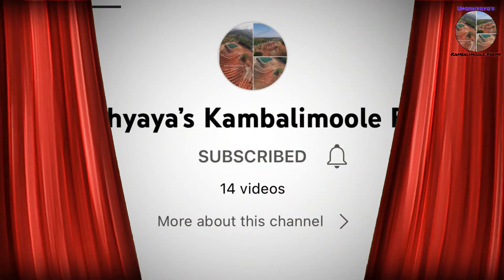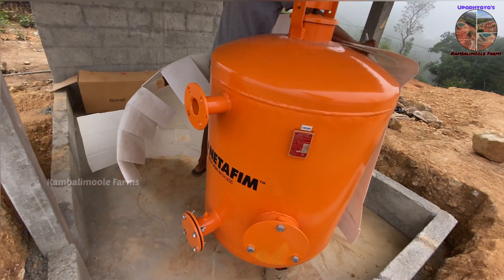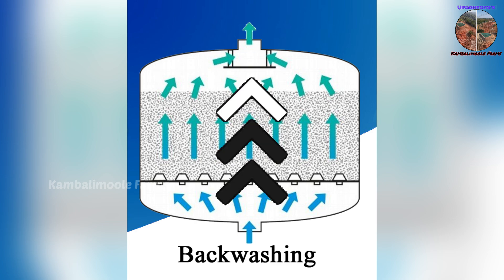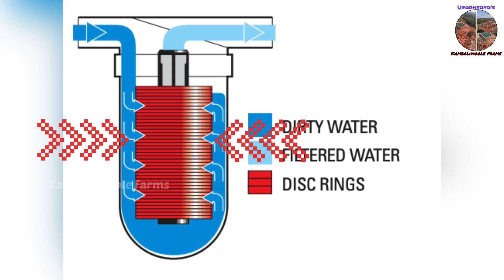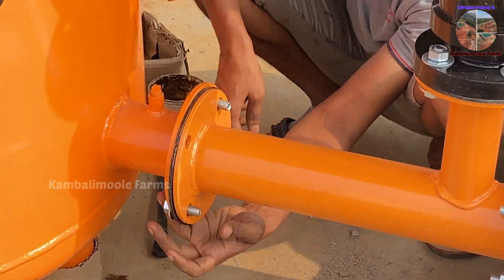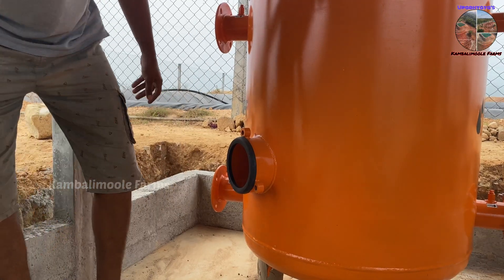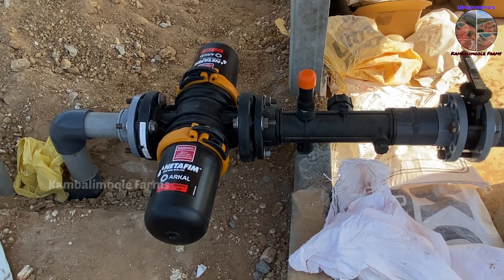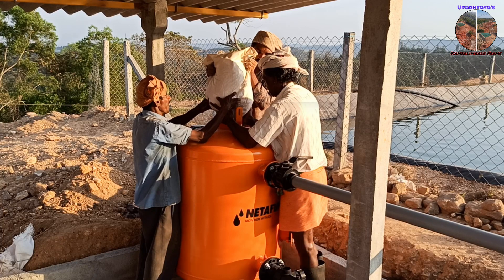Installation of Netafim Sand filter & Disc filter | Working principles of Sand filter & Disc filter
Sand Filter:-
Company: Netafim
Nominal Size:80mm
Nominal Pressure: 2Kg/cm2
Flow Range: 40-50m3/hr

Disc Filter:-
Company: Netafim
Model: Twin lite filter
Mesh: 120
Micron: 130
Inlet/Outlet Diameter: 3" Flanged
Max Pressure:115psi